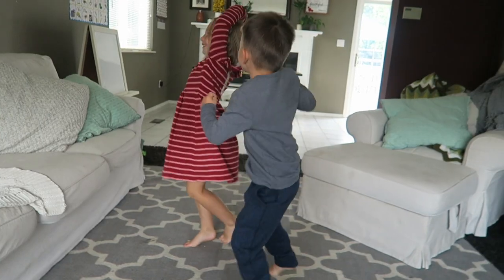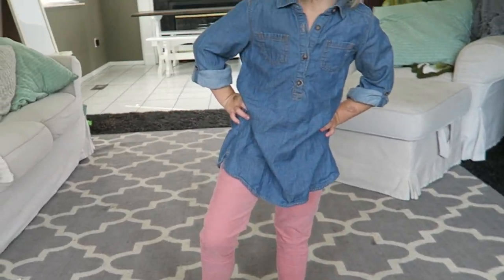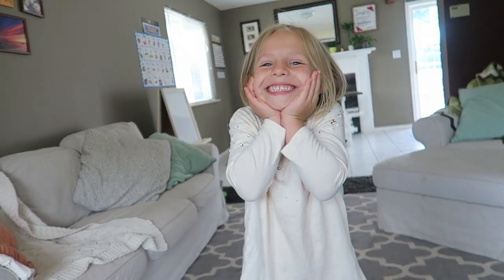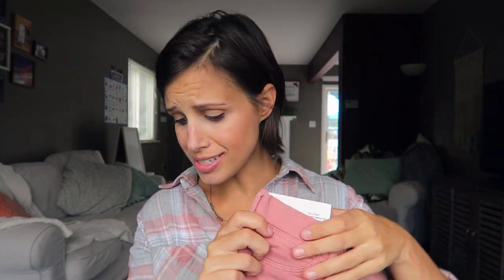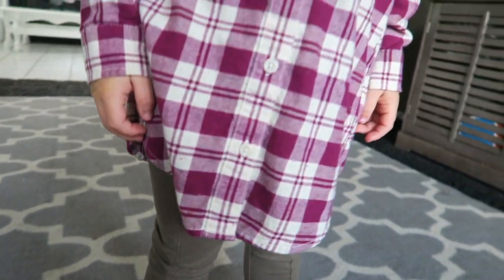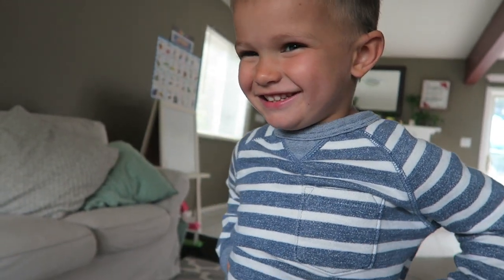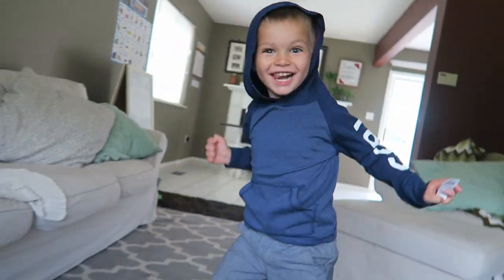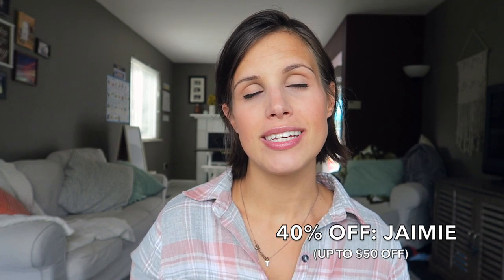FALL KIDS HAUL! BACK TO SCHOOL CLOTHING | THRIFT HAUL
thredUP is offering my viewers a special discount of 40% off your first order! and enter my promo code JAIMIE to save to up $50! (Applies to new US customers only. Redeemable online only. Offer expires 11/30/17).